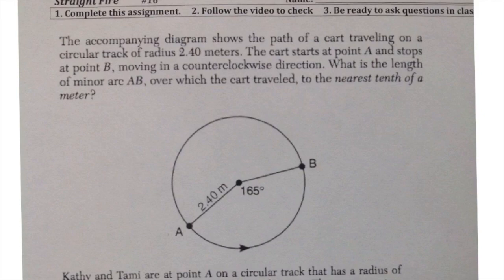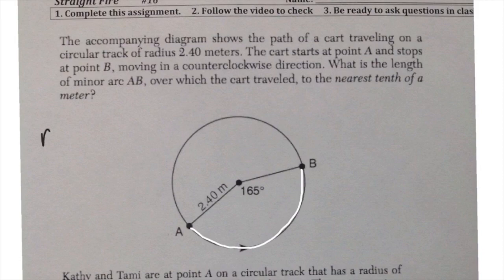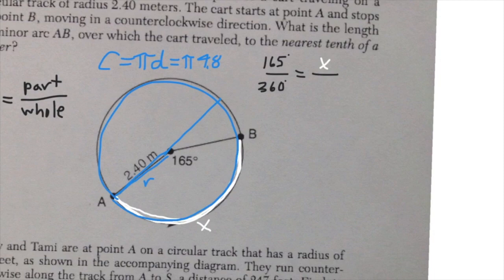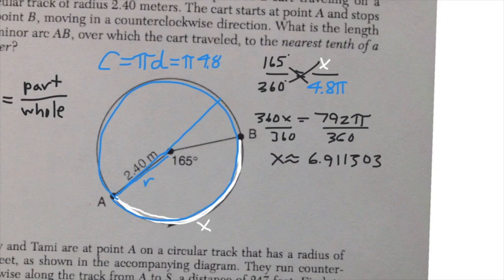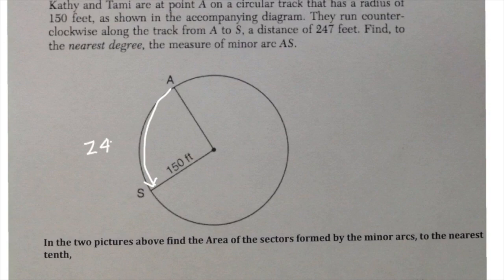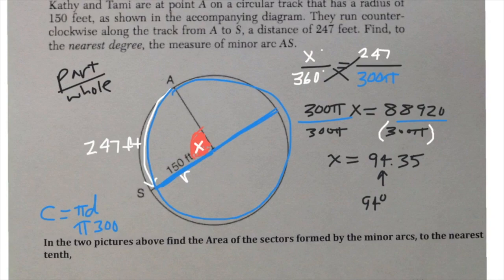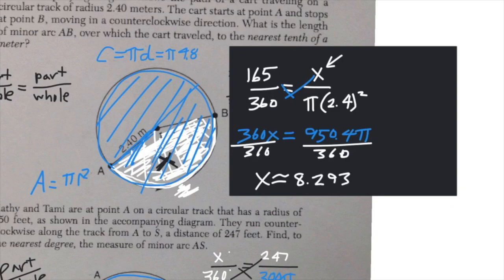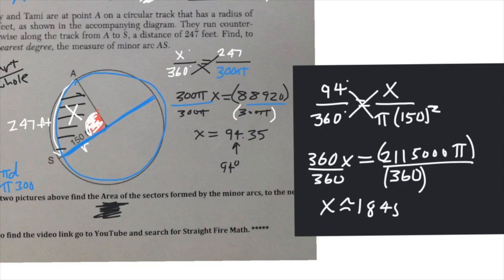100% Straight Fire Math #16 Sectors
Geometry of Sectors